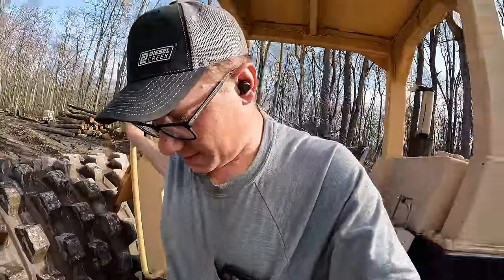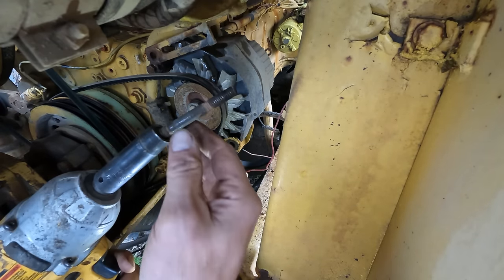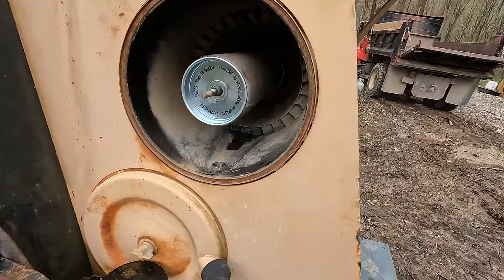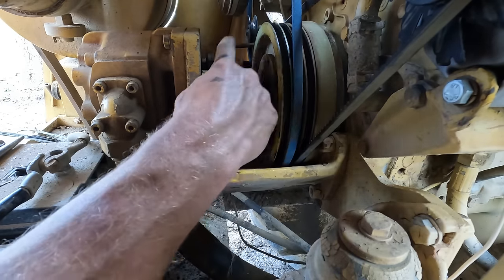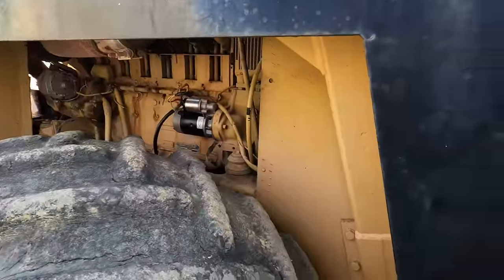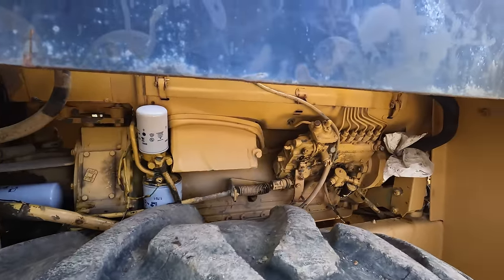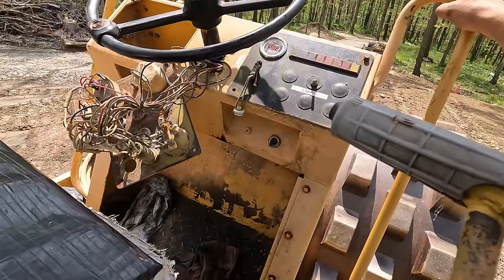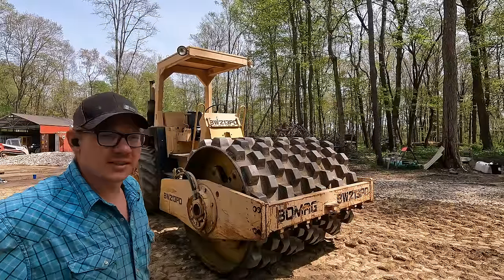I got BURNED on this Compactor from an Auction! (Bomag BW213)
-If you’d like to help get the Autocar back on the road you can help out

-Custom Music made for me by Vinnie Longhi of the Semi-Supervillains

-Wanna send me something? Sent it to:
Diesel Creek
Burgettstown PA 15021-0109